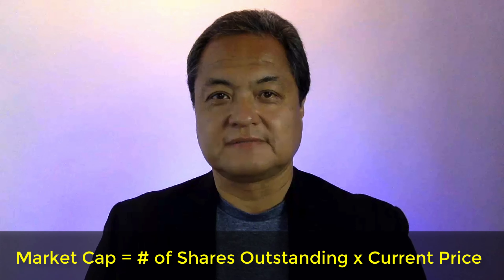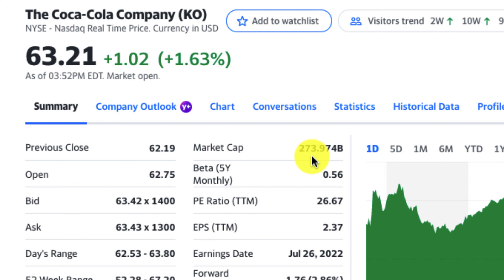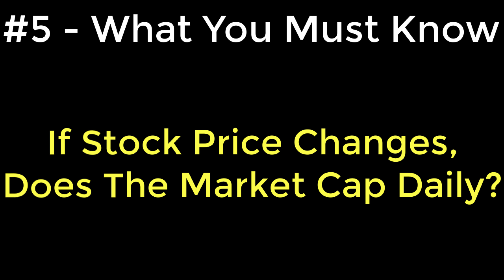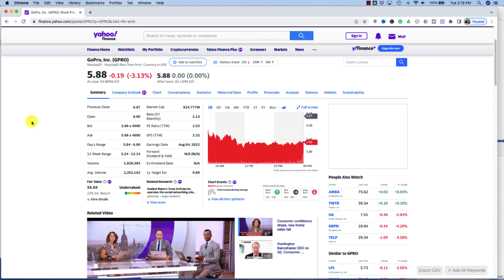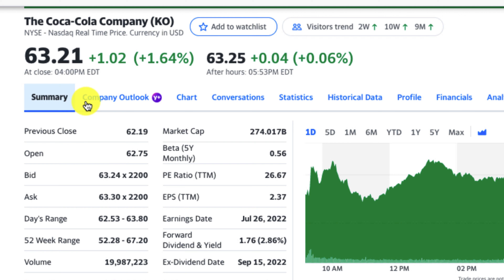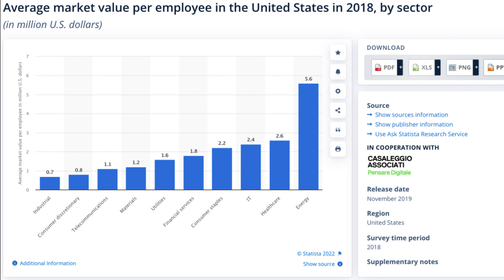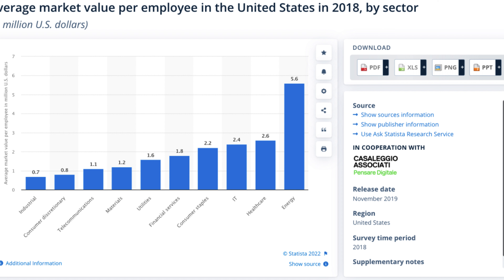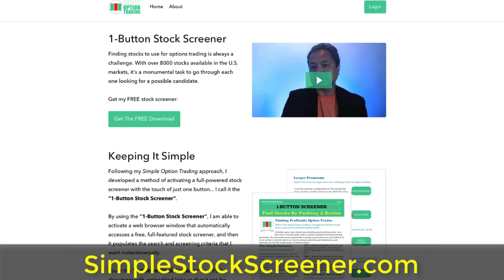Market Cap (The 7 Things you MUST KNOW)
Get my FREE 1-Button Stock Screener

Chapter
00:00 Introduction - What is Market Cap?
01:01 Market Cap ranges
03:23 Is Market Cap a good size indicator?
03:47 Is Market Cap more important than stock price?
04:25 Does the Market Cap change?
05:45 Is a high Market Cap good?
07:41 Is Market Cap and revenue the same thing?
08:24 Extra: What does a shrinking Market Cap mean?
10:00 Bonus: Market value per employee